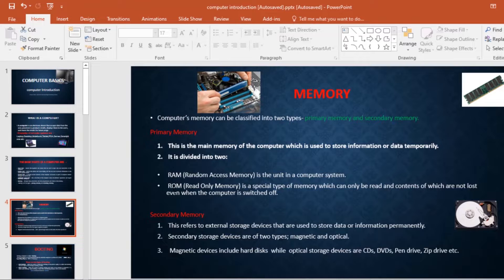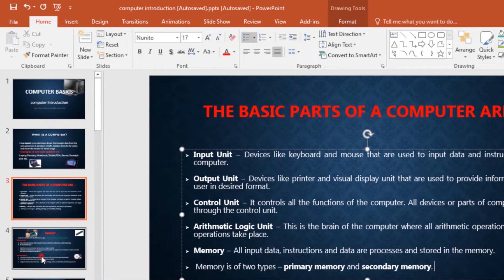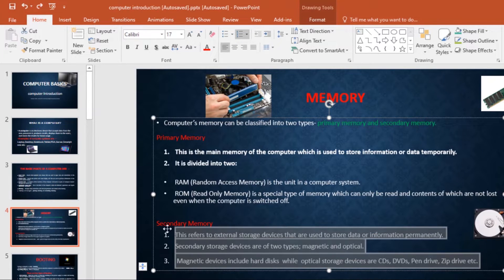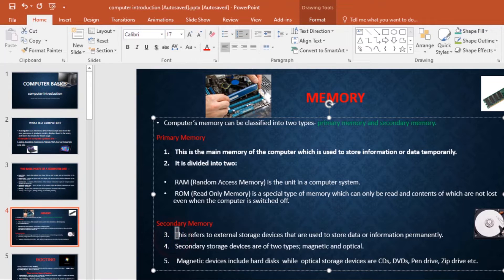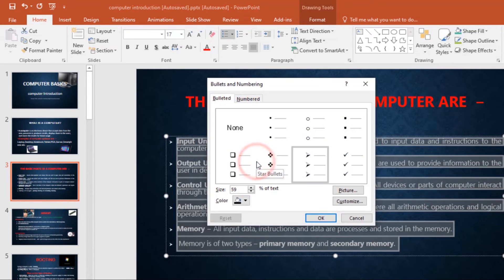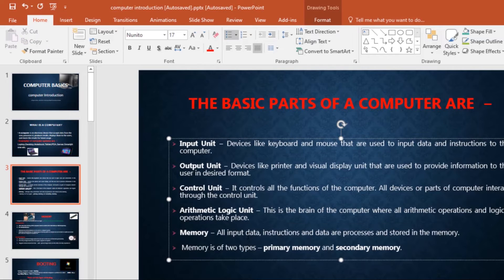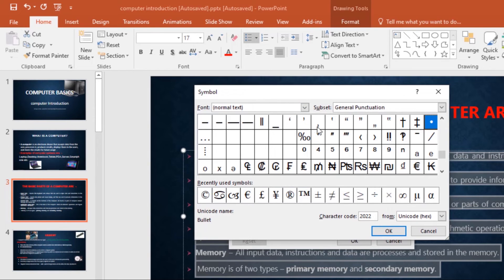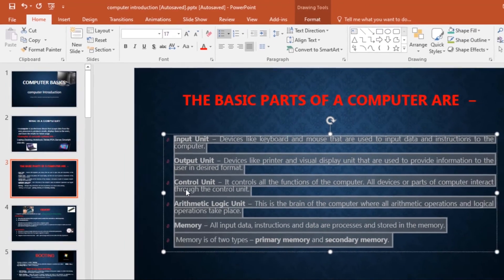Microsoft PowerPoint Course : List / Master Microsoft PowerPoint Beginner to Advanced guide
In this video, you’ll learn Modifying a numbered list
• Modifying a list's appearance
• Customizing bullets

powerpoint reuse slides
powerpoint grids
powerpoint align objects
powerpoint live hubspot
powerpoint
pptx microsoft
powerpoint 2016